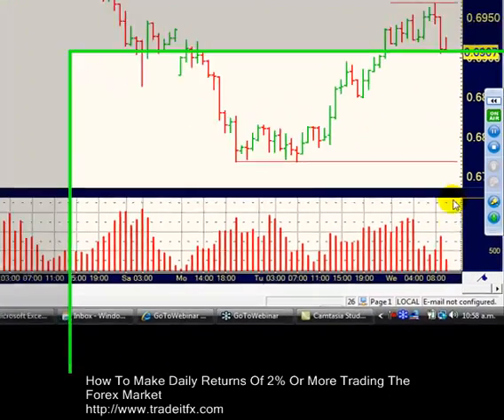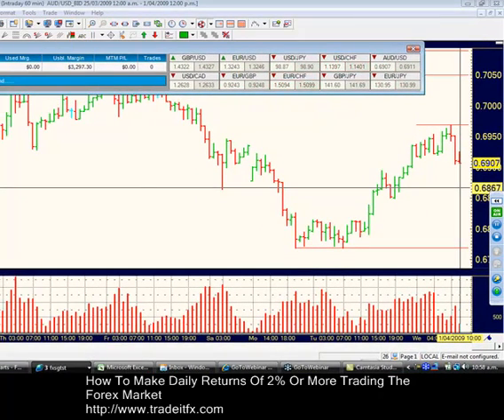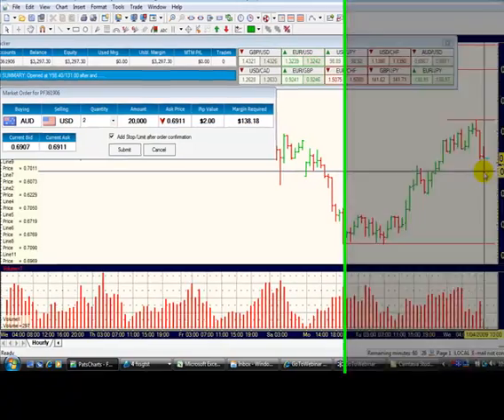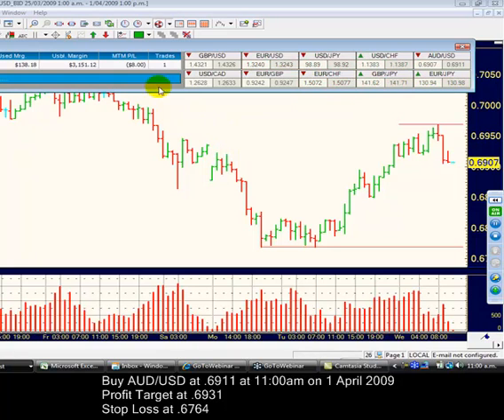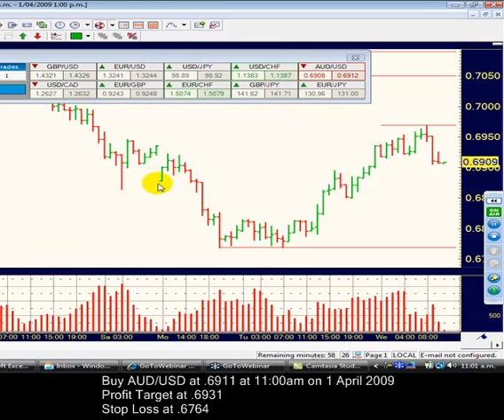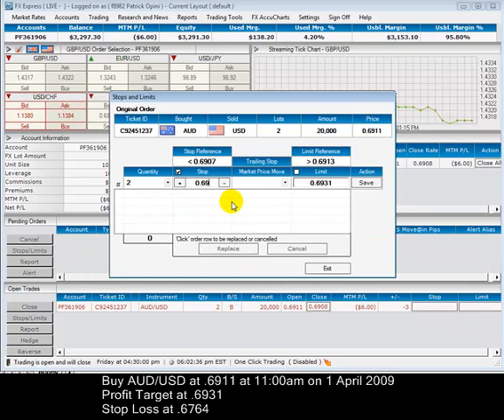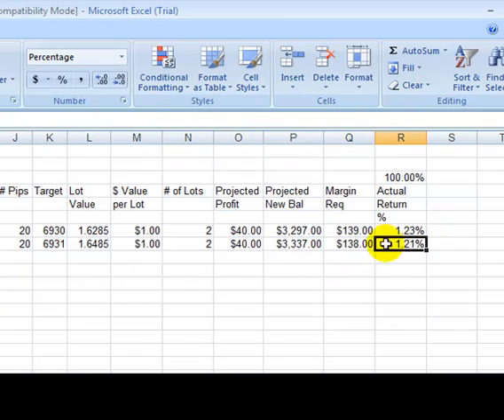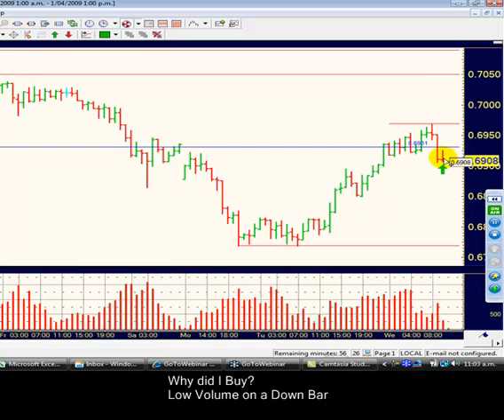How To Make Money - Returns of 2% or More Daily Trading The Forex Market - Trade #19 part 1